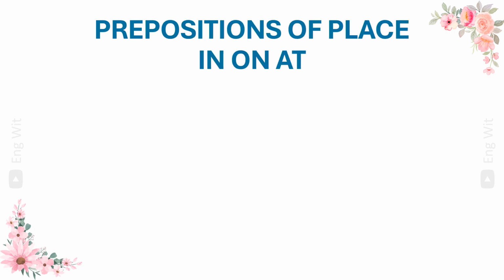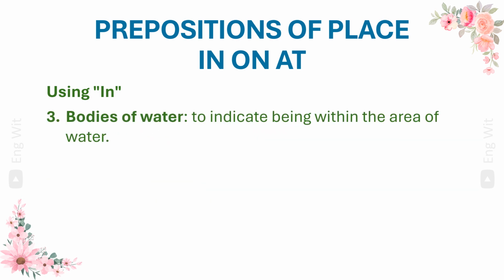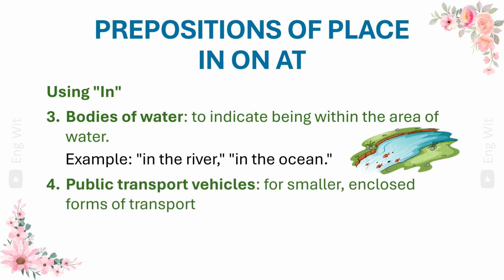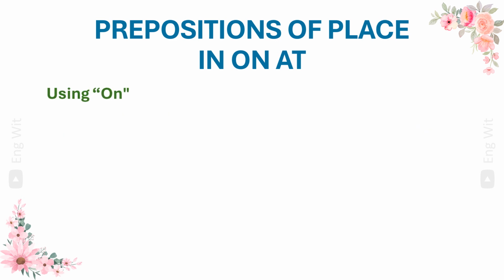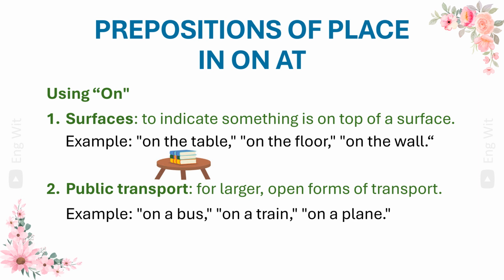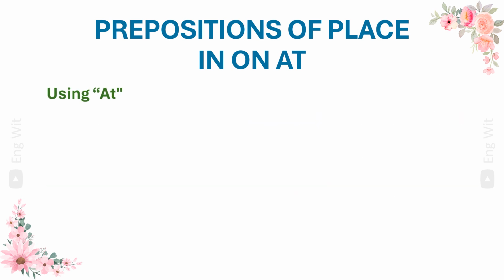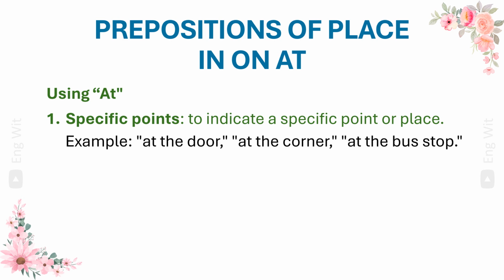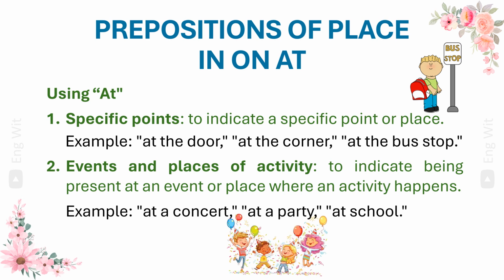Daily Use English Sentences with Prepositions of Time IN ON AT | English For Beginners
In this video, we will learn about the prepositions of place IN, ON, AT. The video is divided into two parts: the first part explains the rules for using the prepositions IN, ON, AT. The second part consists of questions and answers that use these prepositions. Read and repeat the sentences to get familiar with the pronunciation and usage of these prepositions.

Topics covered in this video:

- How to Use Prepositions of Place: IN, ON, AT
- Common Phrases with Prepositions of Place

ActionVerbs Vocabulary
English Vocabulary